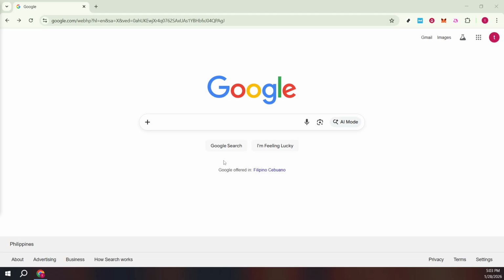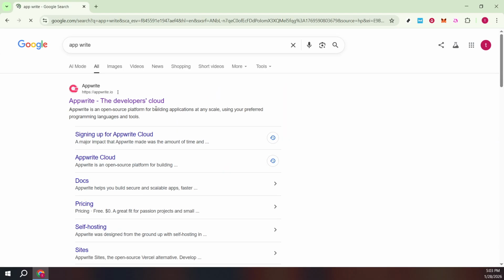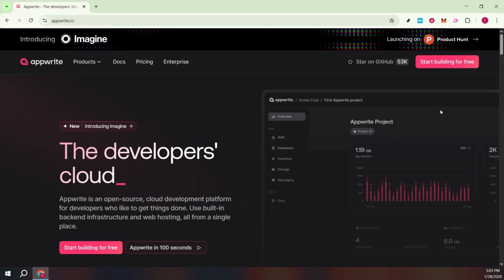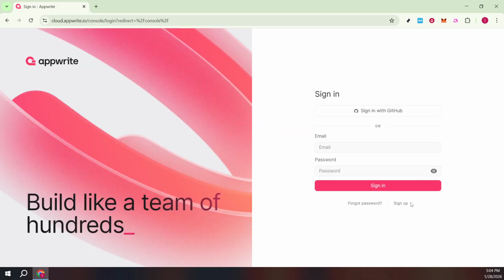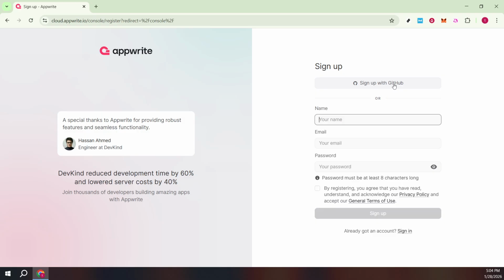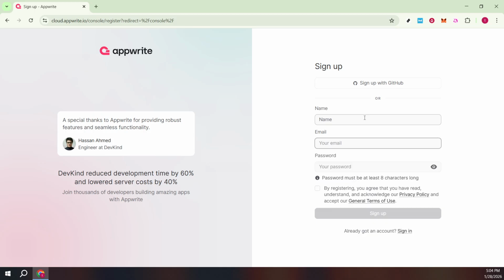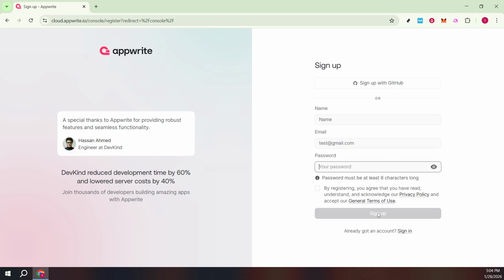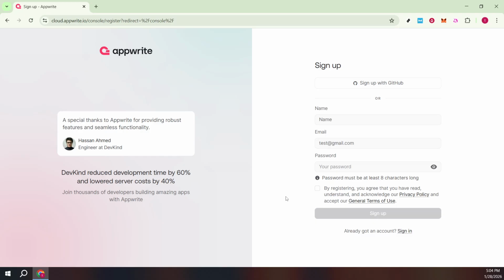How To Sign Up For Appwrite [2026 guide]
How To Sign Up For Appwrite